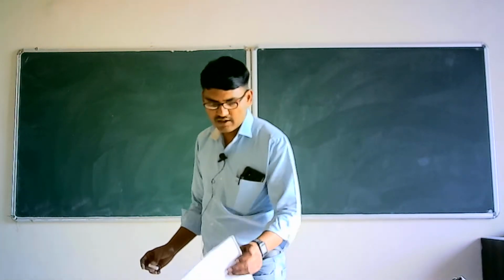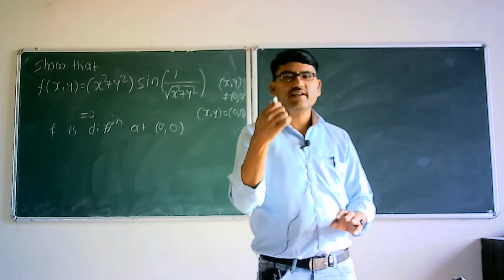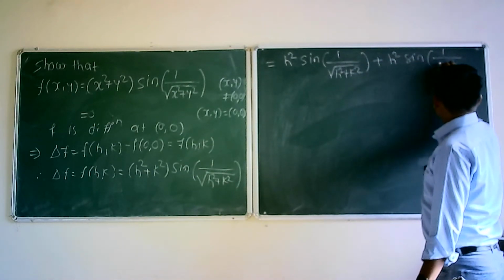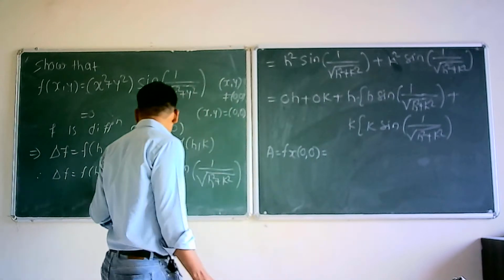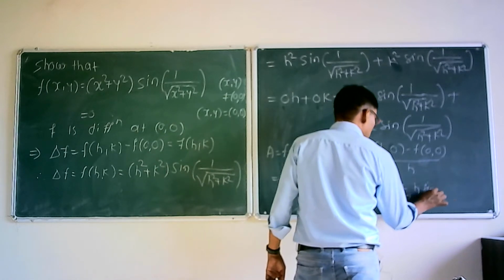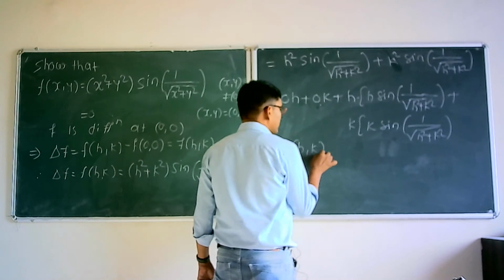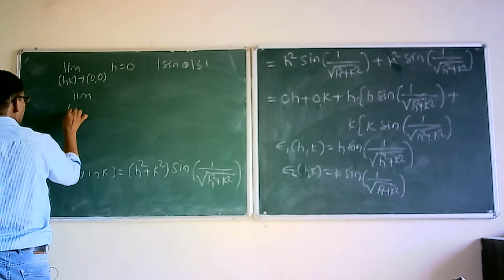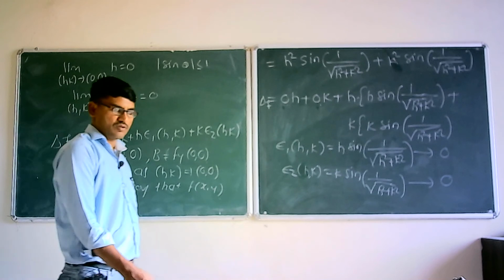48 Differentiability S Y B Sc Sem-I